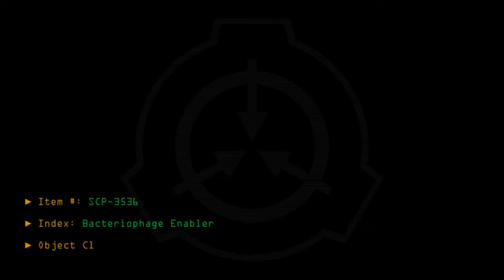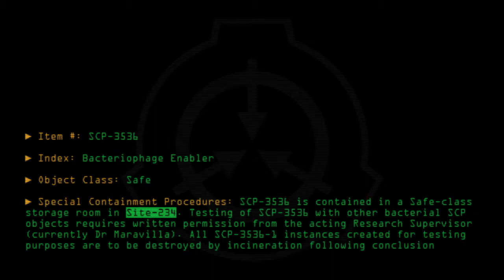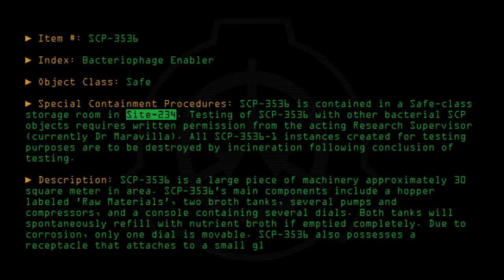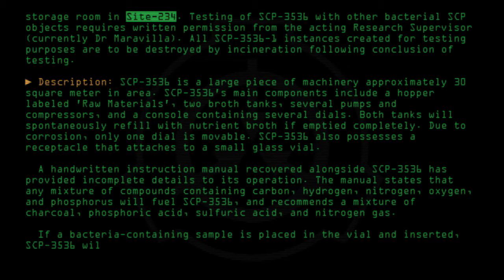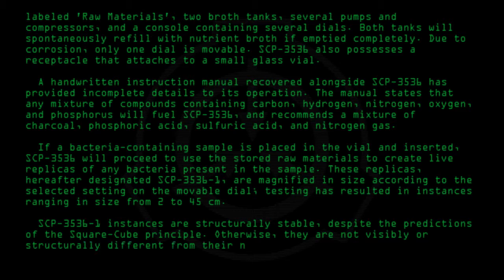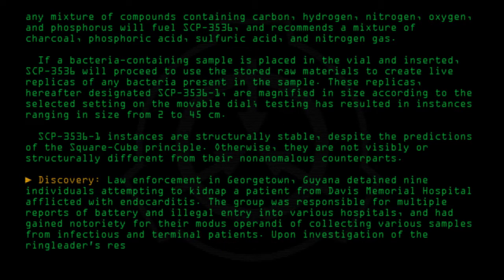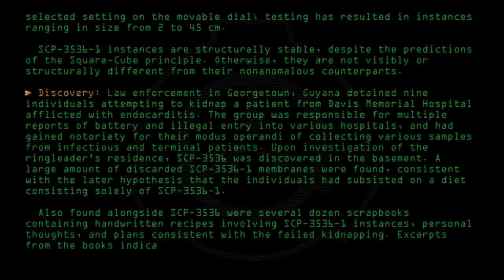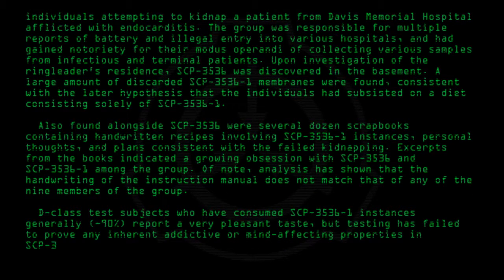SCP-3536 - Bacteriophage Enabler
Code: SCP-3536
Title: Bacteriophage Enabler
Rating: +55
Approximate Wordcount: 877
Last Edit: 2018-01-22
Revision: 5